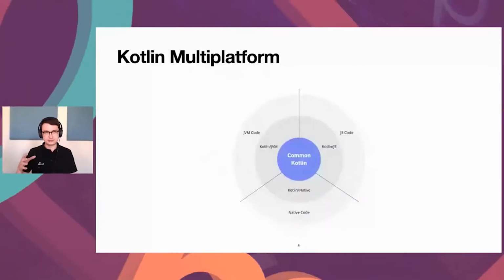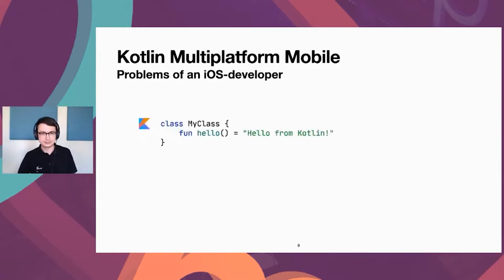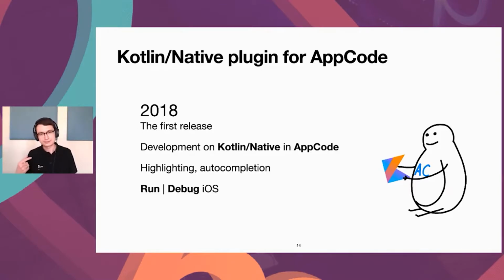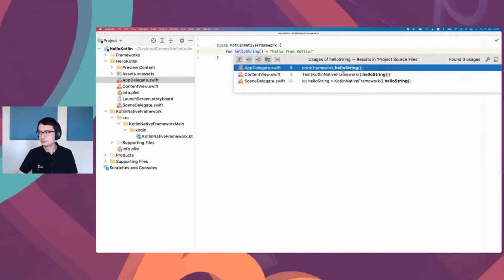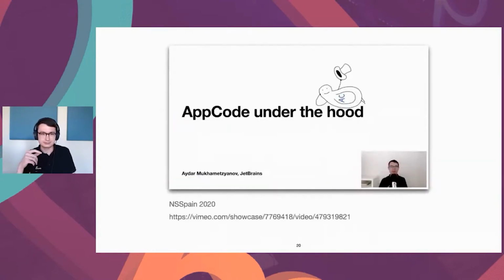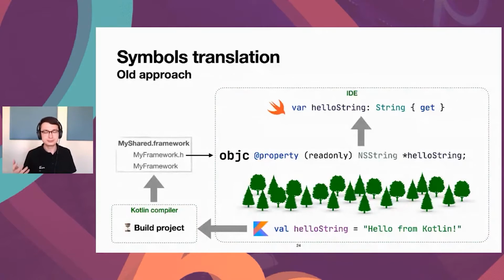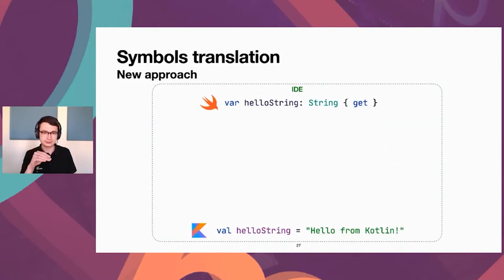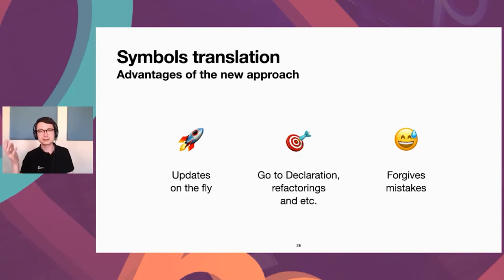Aydar Mukhametzyanov - Dev. on Kotlin/Native and Swift [mDevMeet 2021]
Talk "Development on Kotlin/Native and Swift: New technologies and their internals" by Aydar Mukhametzyanov from JetBrains at the mDevMeet 2021.

Tooling and technologies around Kotlin Multiplatform always leave Apple platforms a little overboard. After all, Kotlin is a part of Android development, not iOS.

Aydar will tell you what we do to fix it. You will learn about the Kotlin/Native plugin for AppCode, what it was created for, and what it can do at the moment. He will show the latest developments in the Kotlin Multiplatform, which even have not formed into final products yet, and will tell you how they work from the inside.

mdevcamp.eu